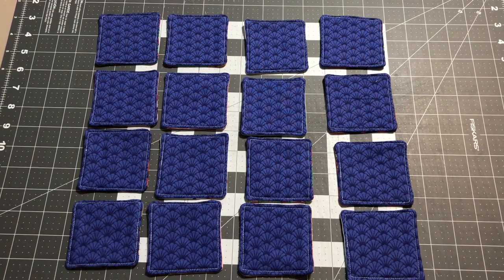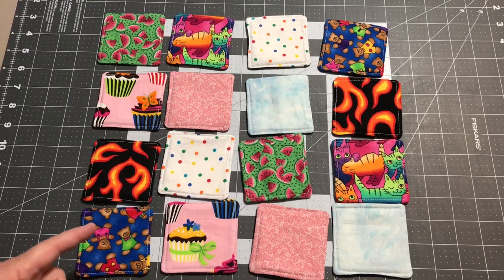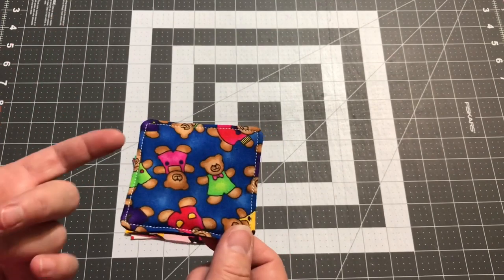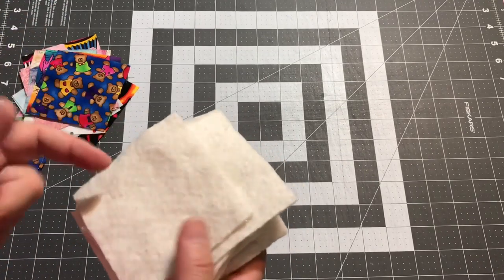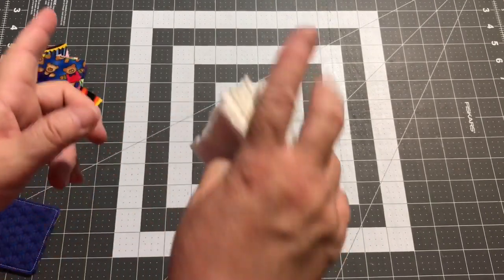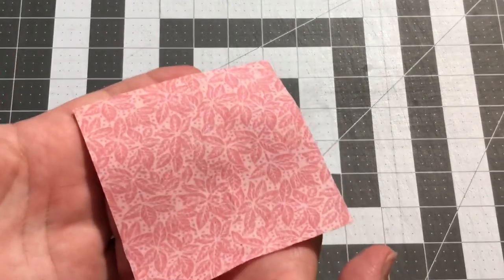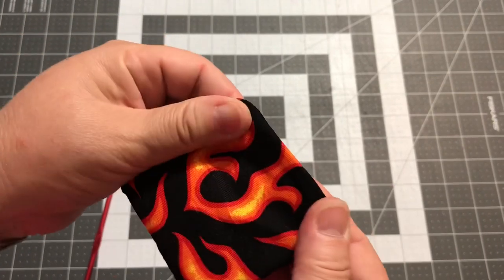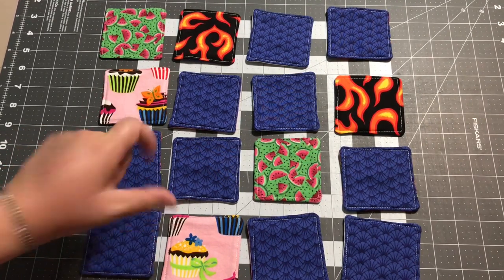Make A Fabric Memory Card Game From Your Scrap Bin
Use your scraps to make a fun fabric memory game for kids of all ages.